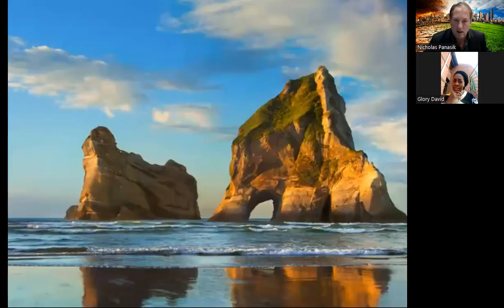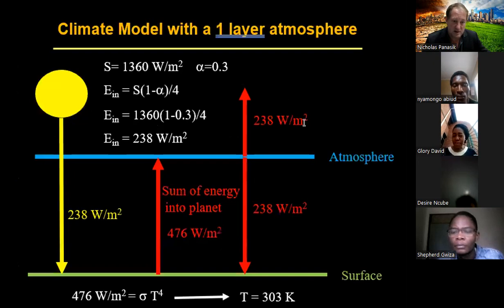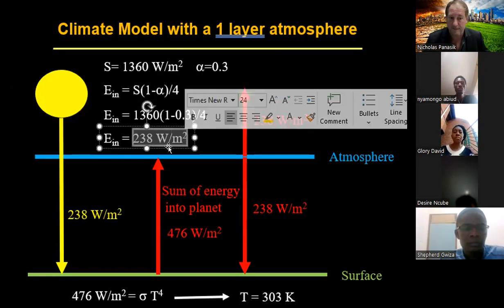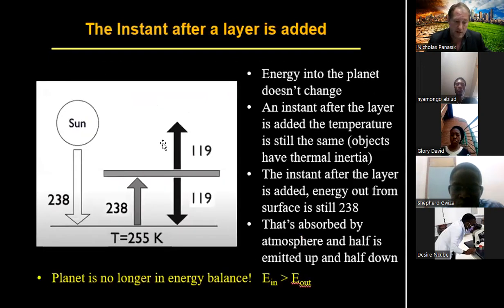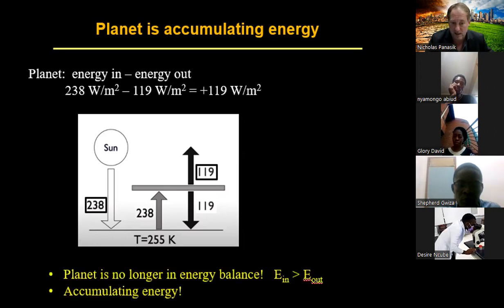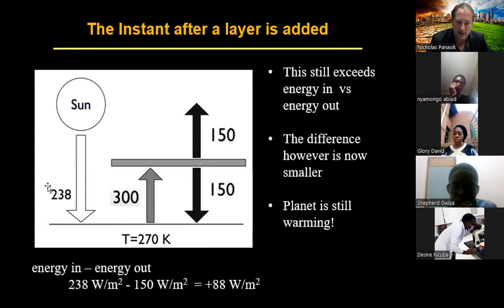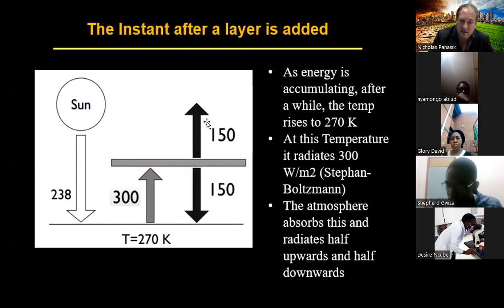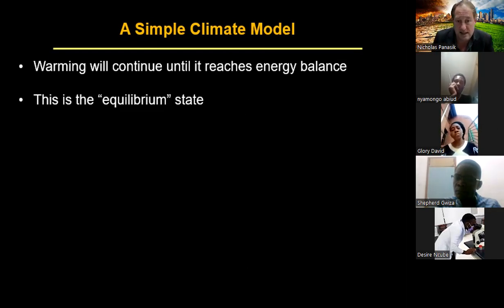BTEC 575 Lecture 16 Transient Warming